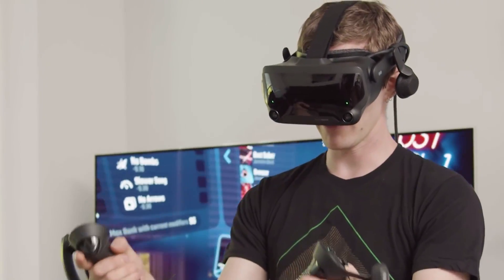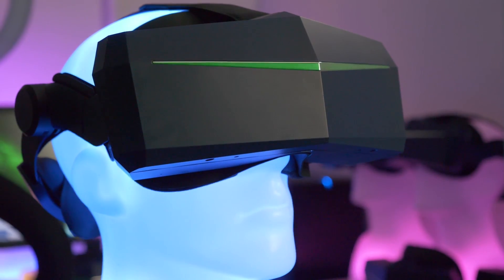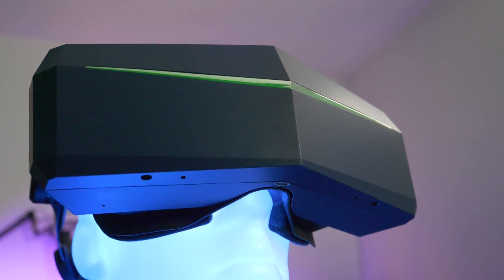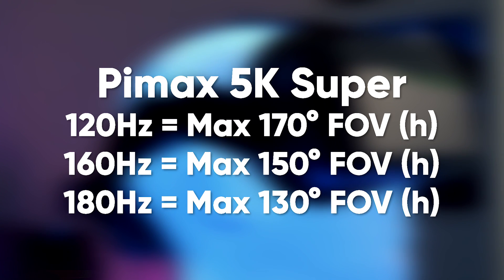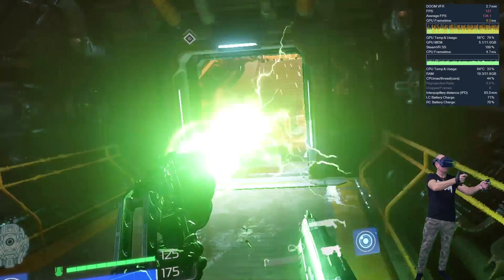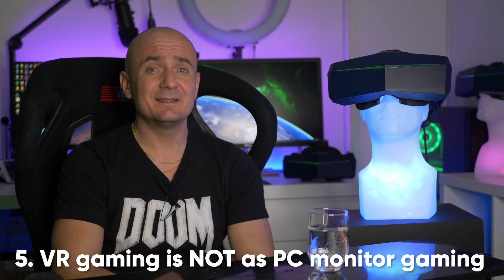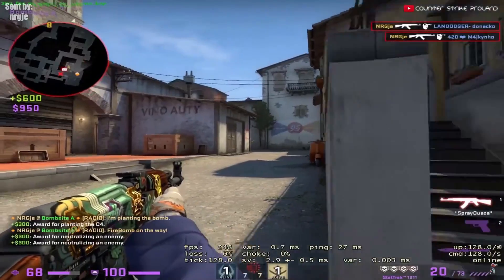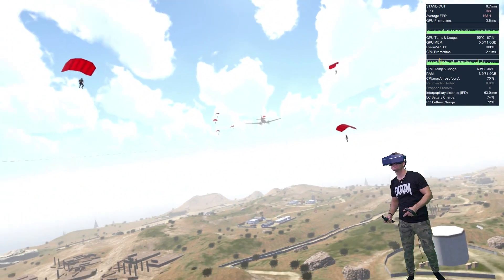180hz VR - Does 180fps make any difference?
Does a high refresh rate of 180Hz and 180fps frame rate matter in VR? Does the new Pimax 5K Super with 160Hz and 180Hz really make a difference and improve your gaming in Virtual Reality? Let's find out.

Hand's on with the new Pimax 5K Super! I'm testing the new 180Hz high refresh rate VR headset from Pimax in more than a dozen of VR games. I will let you know what I think of super-high 180Hz frame-rate, ultra low latency and crazy high refresh-rates in Virtual Reality - and if it really makes you a better VR gamer.

Check out the new range of Pimax VR headsets on the official

Time stamps:
00:00 Intro
01:56 Pimax 5K Super specifications
03:42 180Hz intro
04:13 Can you see the difference?
05:37 What kind of VR games do you play?
07:06 Is your PC fast enough?
08:23 What's most important for you in VR?
09:13 VR gaming is not PC monitor gaming
10:17 Can you go back from 180Hz?
11:10 My take on 180Hz VR
16:05 TLDW: My conclusion